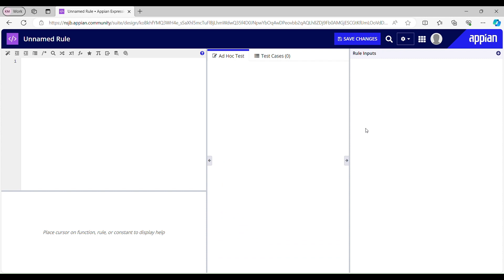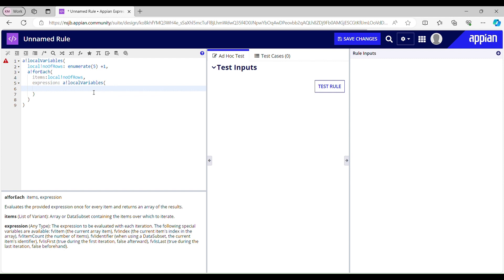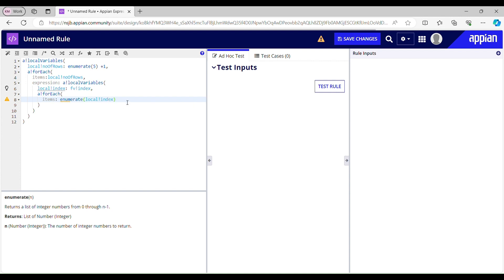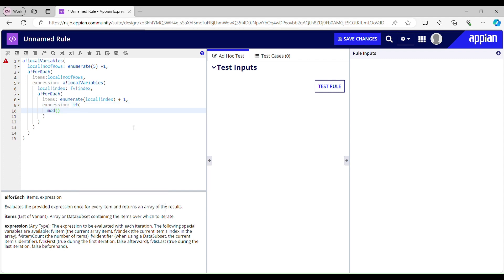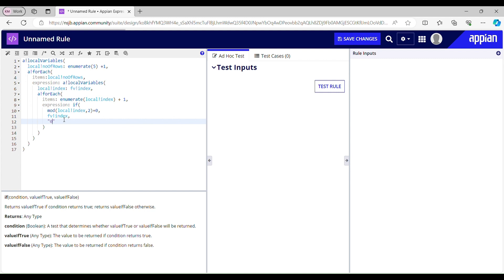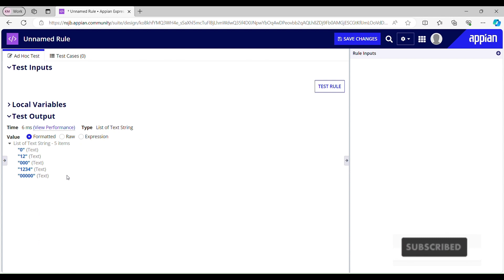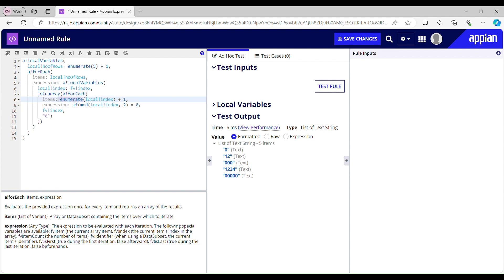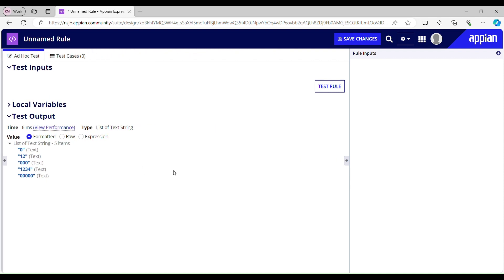Create Triangle Pattern in Appian | Interview Question | Low Code | BPM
This Video Covers:
~ How to implement foreach to draw the rows and columns
~ Use of enumerate function to return the resulting list of number integers